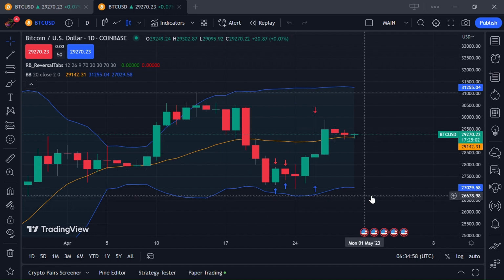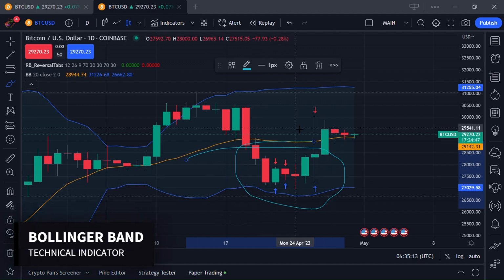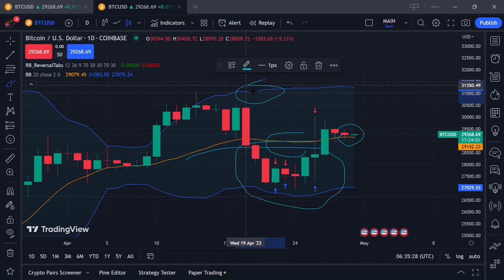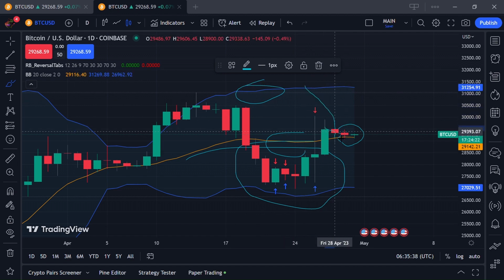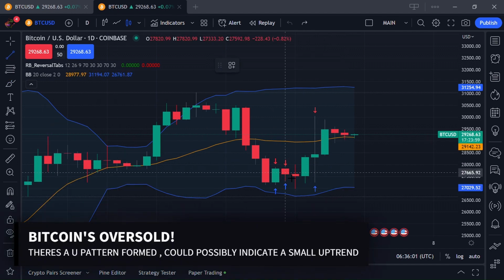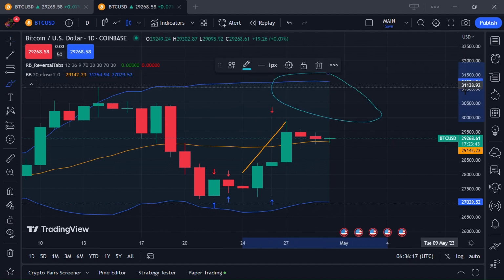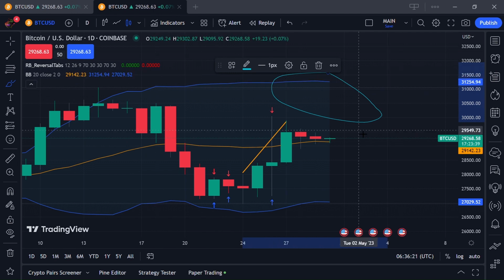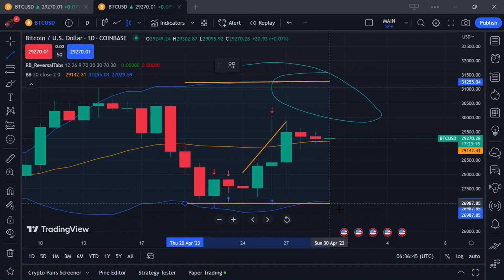BITCOIN'S FORMING A "U" PATTERN!!!!!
In this exciting video, we explore the latest developments in the world of Bitcoin and its recent "U" pattern. Join us as we delve into the intricacies of this phenomenon and its potential implications for the future of cryptocurrency. Whether you're a seasoned investor or just curious about the world of digital currency, this video is sure to offer valuable insights and information. Don't miss out on this opportunity to stay ahead of the curve and learn more about the fascinating world of Bitcoin!